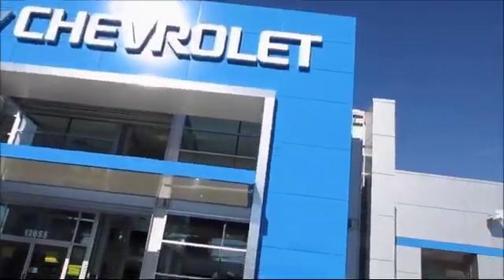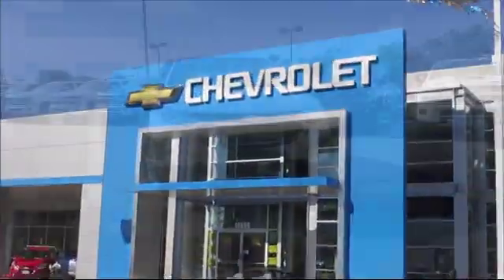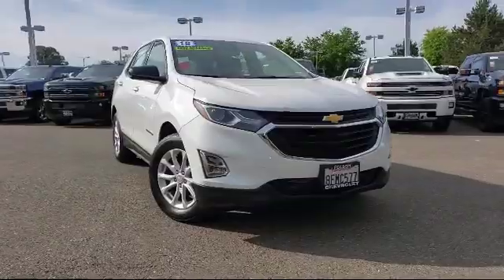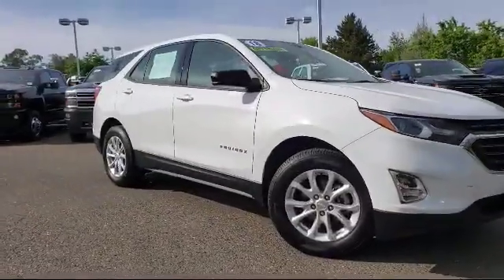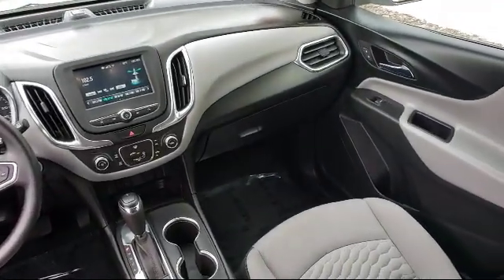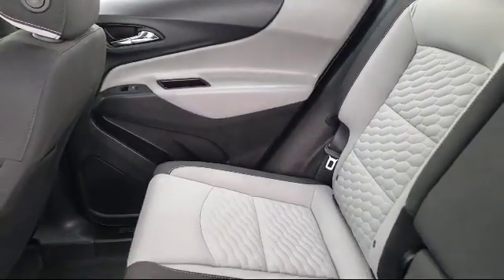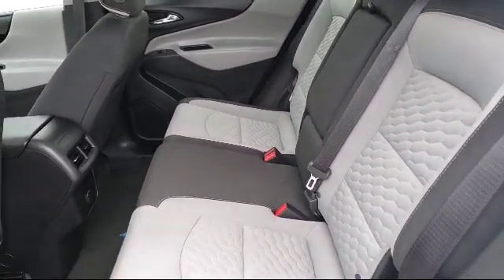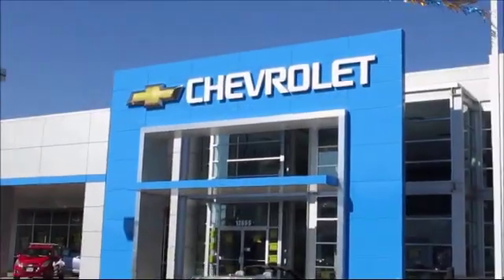2018 Chevrolet EQUINOX Sport Utility LS Sacramento Roseville Elk Grove Folsom Stockton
2018 Chevrolet EQUINOX Sport Utility LS-Stock Number: 80890DR Vin:2GNAXHEVXJ6270761 Previous Rental.

Folsom Chevrolet
12655 Auto Mall Circle